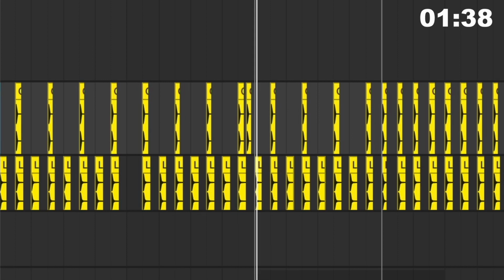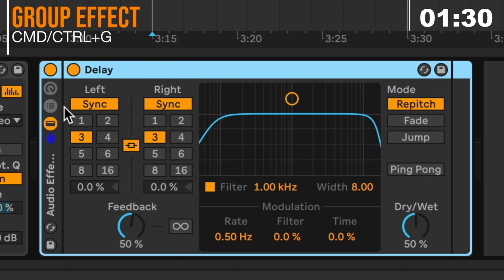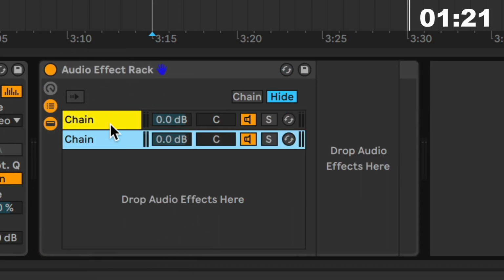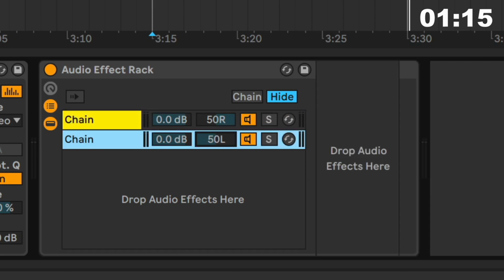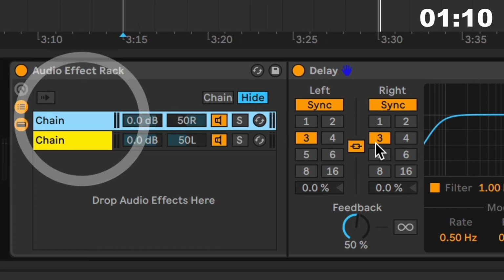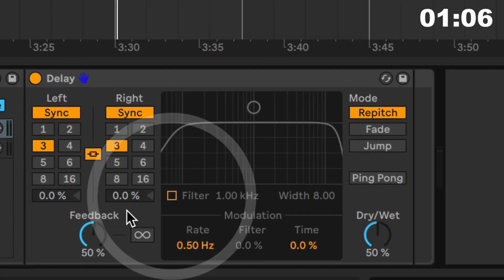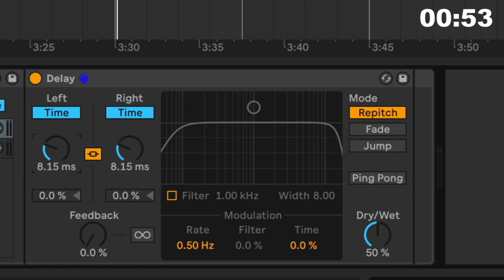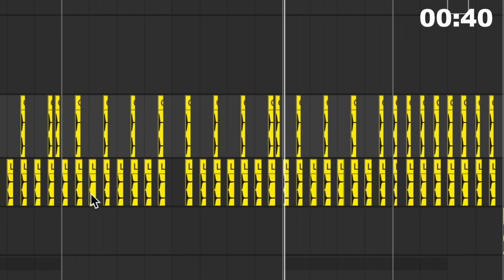Ableton Live Haas Effect - Two Minute Tips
Need a quick how-to on creating the Haas Effect in Ableton Live?  I hope this will help.  I've keep it to 2 minutes because if you're watching this, you're probably just wanting to know how to do it and not listen to someone ramble on for 5 minutes.  :)